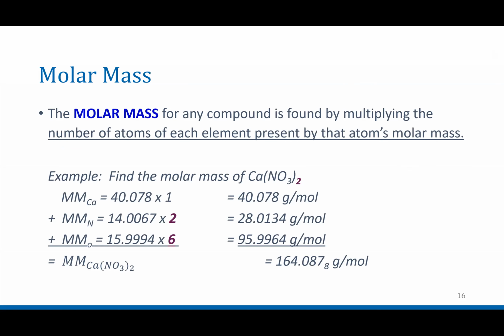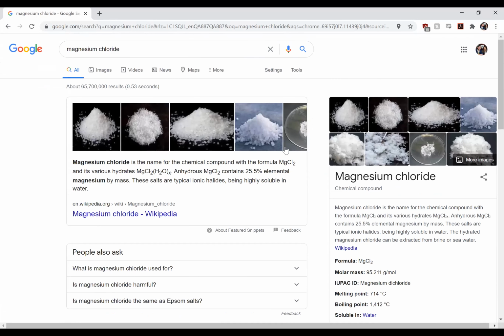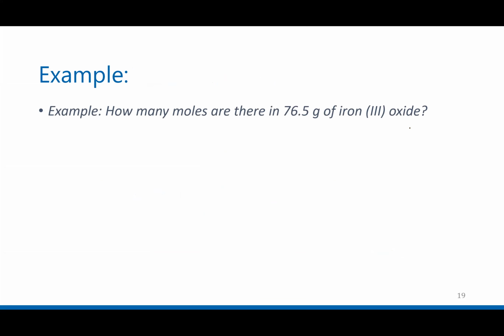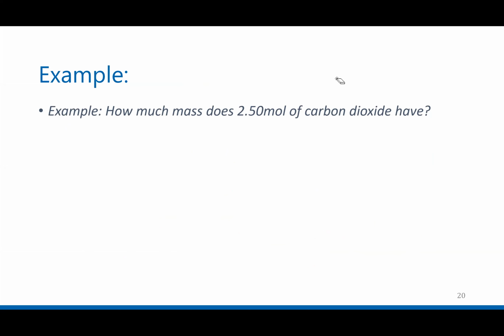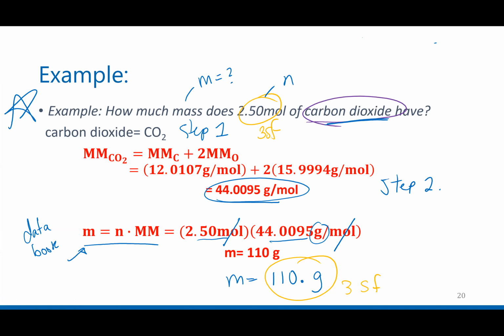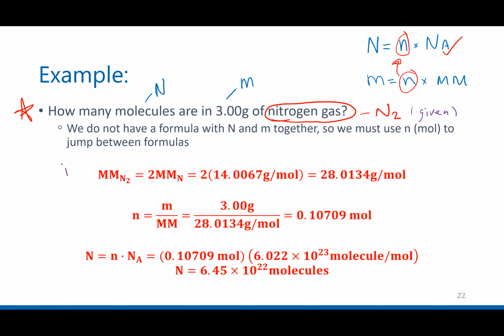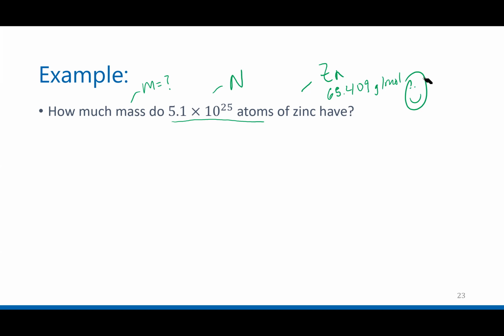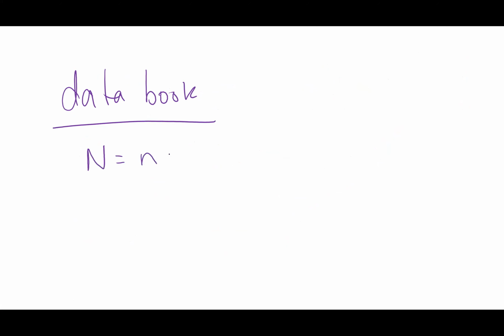CH1120 - Week 10, Lecture 2